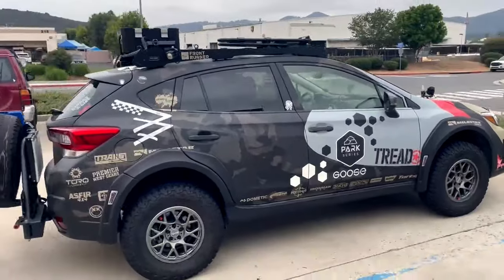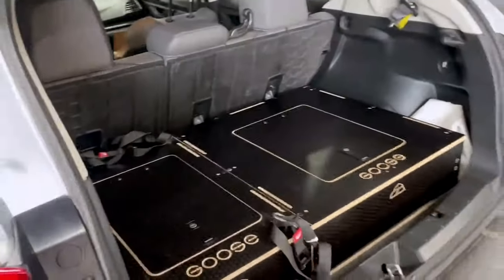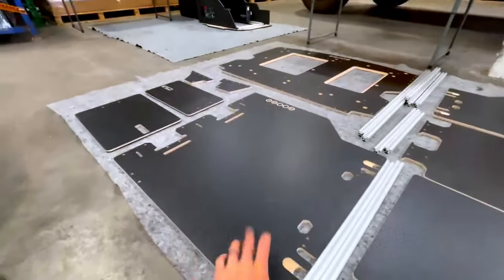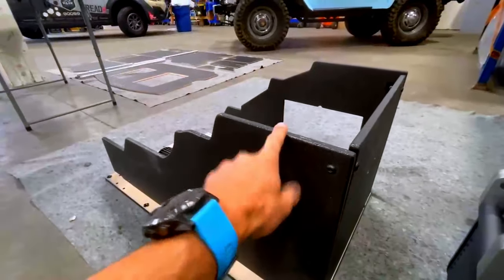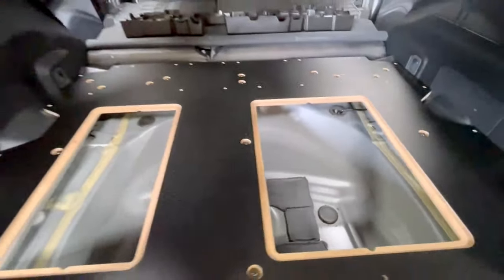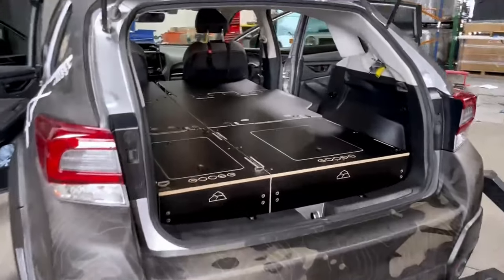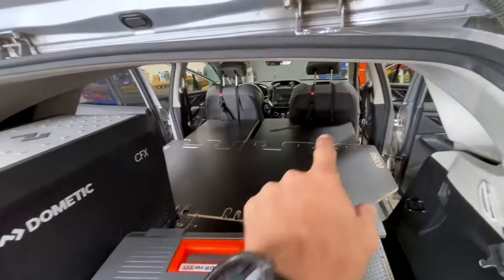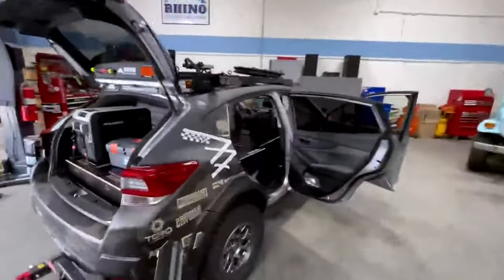NEW Goose Gear PARK SERIES SLEEP PLATFORM | Subaru Crosstrek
Goose Gear's Park Series is made for adaptability and comfort.  We had the pleasure of working on a Subaru Crosstrek build that features Goose Gear's Park Series Sleep and Storage Package.  With this system you get:
* Rear Plate System
* Second Row Sleep Platform (40/60 split)
* (2) Rear Module for Storage

We have two showrooms (Fremont and San Marcos) to service all your overland needs.  Visit us to demo our various roof top tents, latest accessories or come in and discuss your next build!